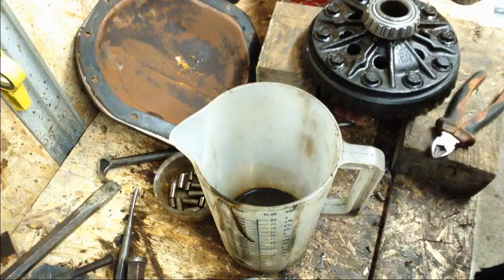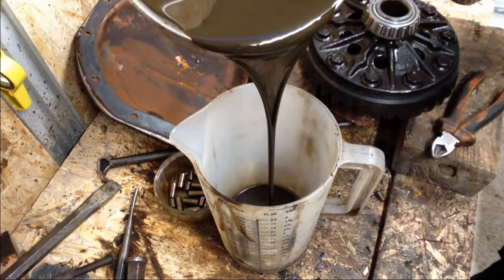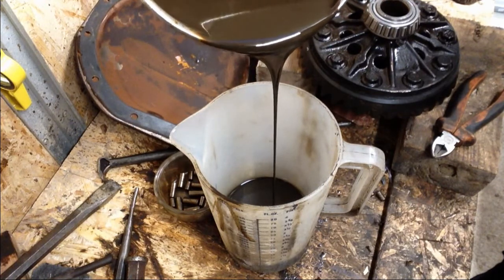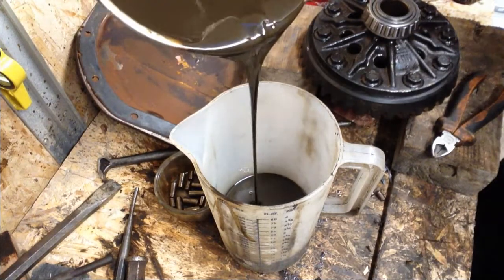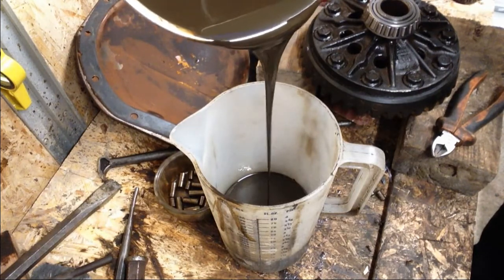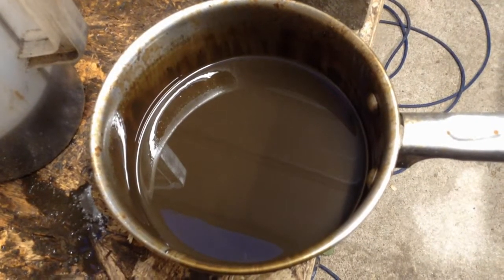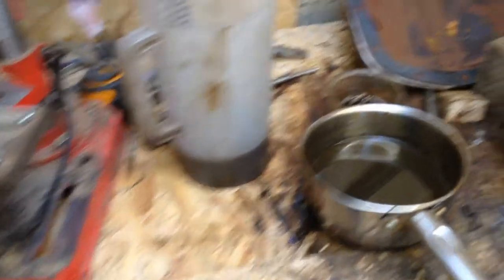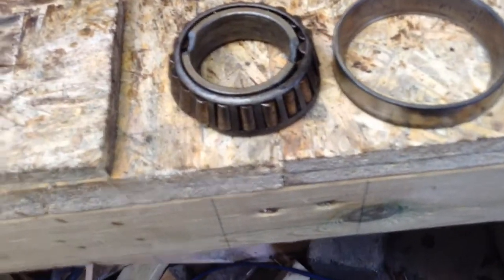Vanlife in Europe - Noisy Diff?? FIXED!!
This video is about preventative maintenance and noisy diffs, luckily i managed to catch this one before it was too late and get it fixed